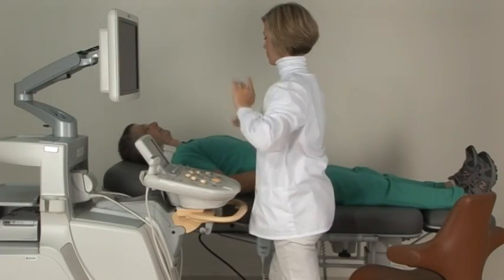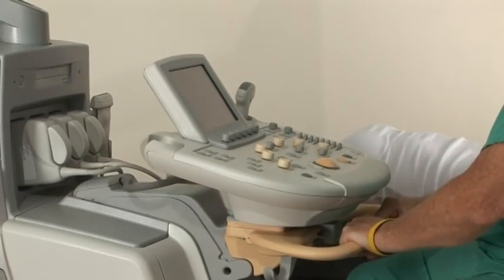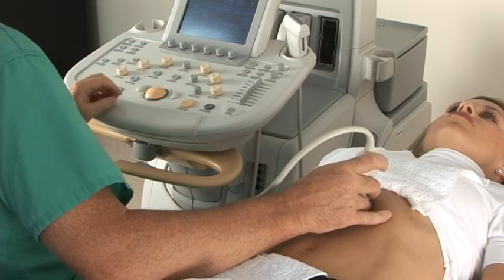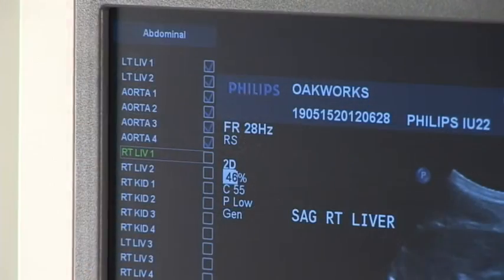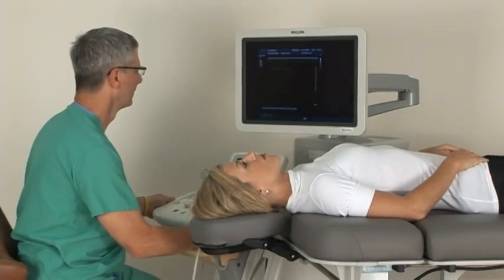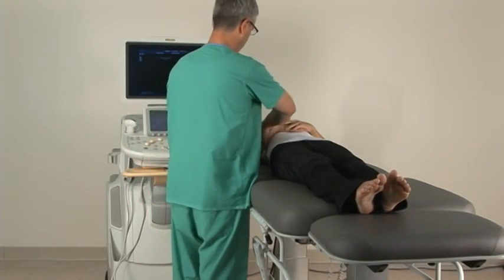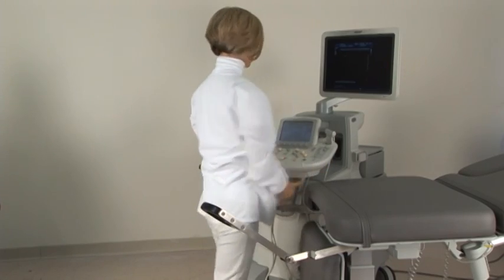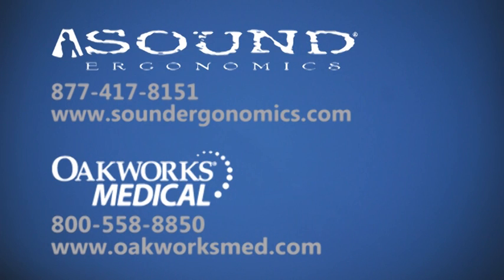Philips IU22 Ultrasound System and Oakworks Multi-Specialty Table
The Philips IU22 Ultrasound system when utilized along with Oakworks MultiSpecialty table creates an ergonomically advanced workstation that can significantly diminish occupational injuries.